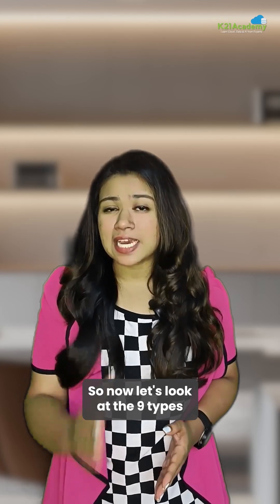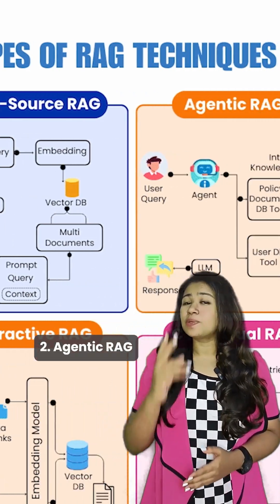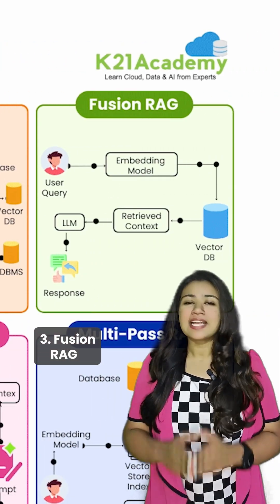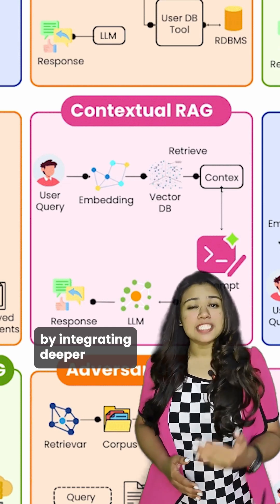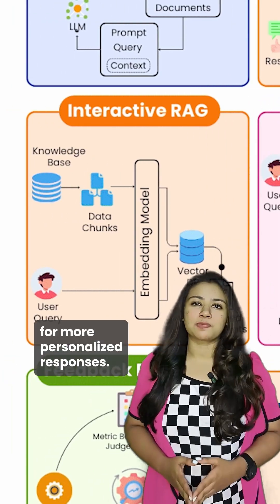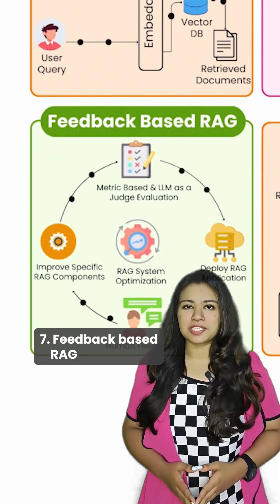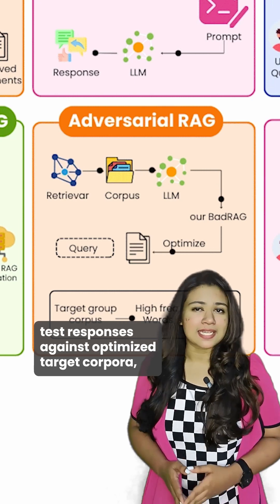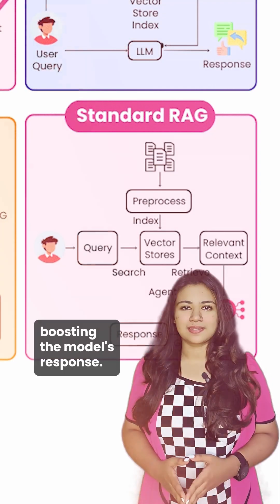Want to stand out in AI interviews?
40% of them now focus on RAG. Don’t miss your chance to get ahead! 🎯

Retrieval-Augmented Generation (RAG) is no longer just a buzzword, it's becoming a must-know skill for AI/ML roles.

While most candidates are stuck on basic prompting, the top recruiters are on the lookout for experts who can handle these 9 advanced RAG techniques:

The secret to turning "AI knowledge" into a job offer lies in mastering these specialized skills.

💡 Want to become an expert in RAG and level up your interview game?